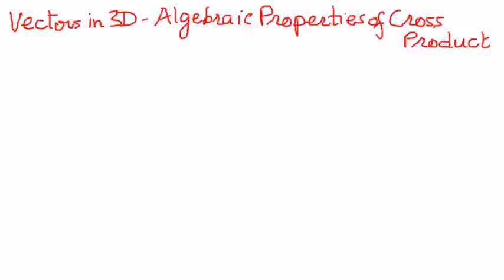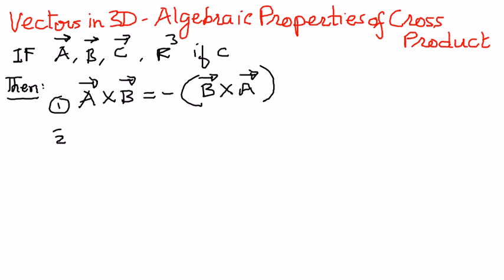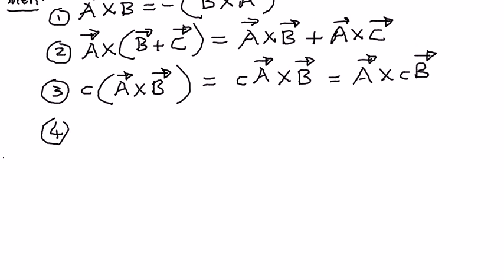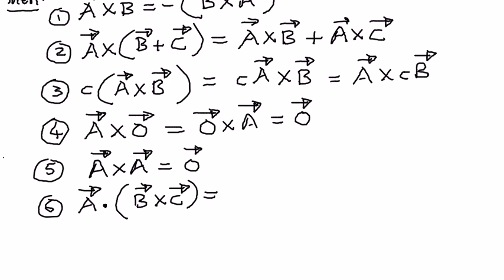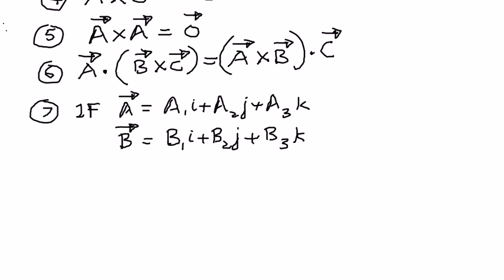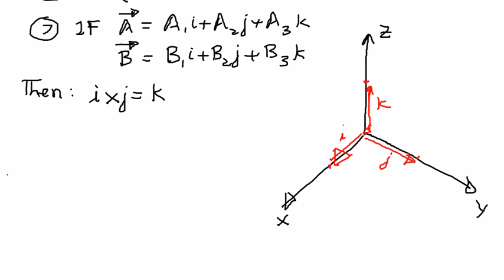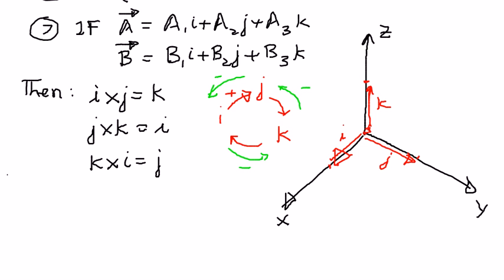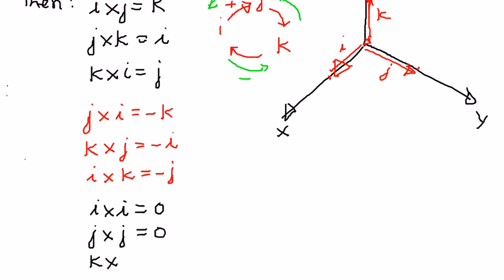Vectors in 3D -- Algebraic Properties of Cross Product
In this presentation we shall review the algebraic properties of vector operations in 3D using cross product procedure.